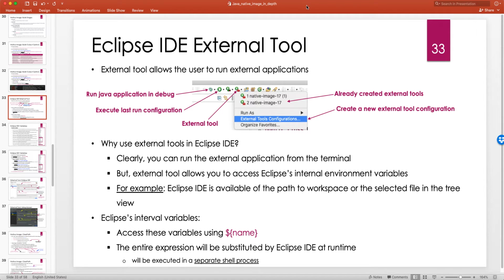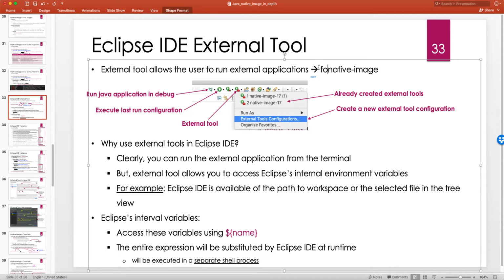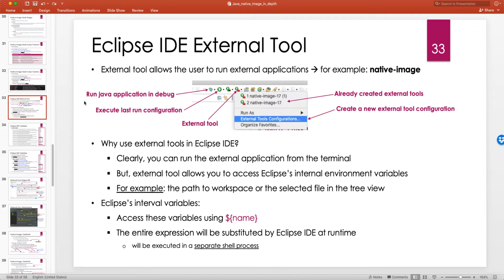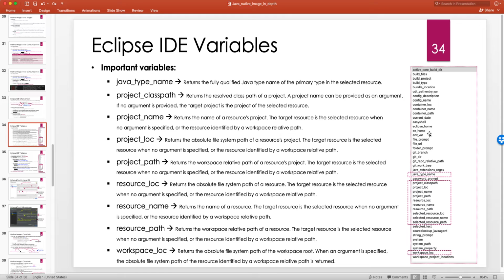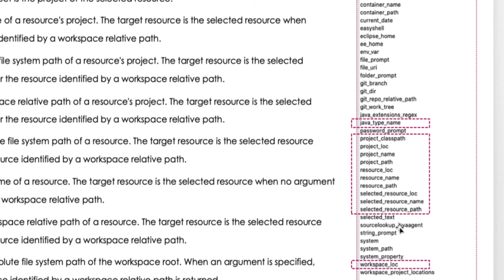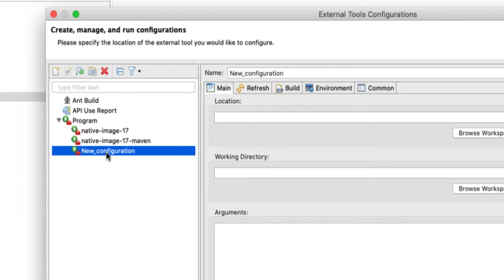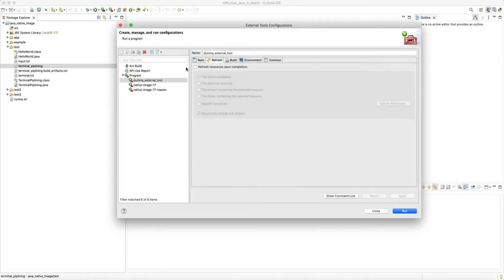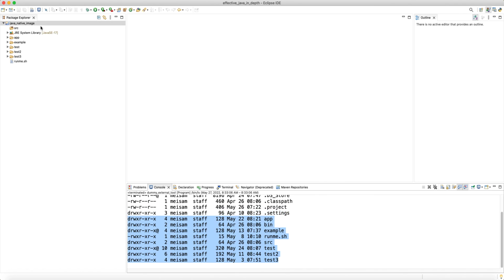GraalVM Native-Image in depth -- Part 21: Introduction to Eclipse IDE's External Tool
In this tutorial, I discuss the very important topic of Eclipse IDE's external tool and how to configure it for running native-image compiler.